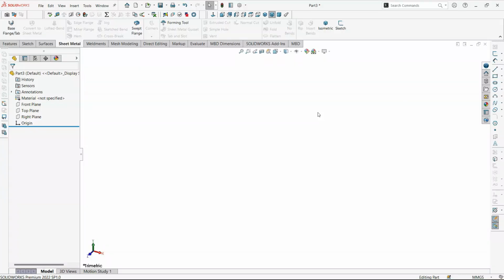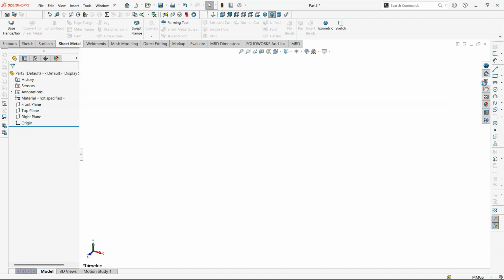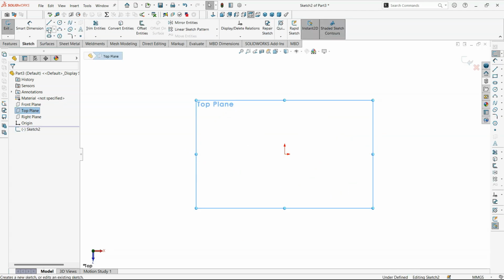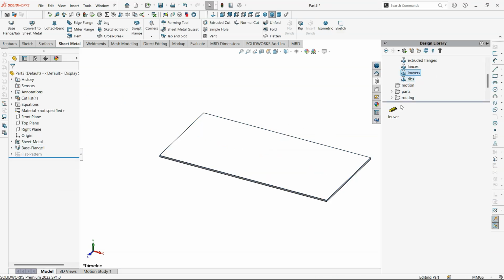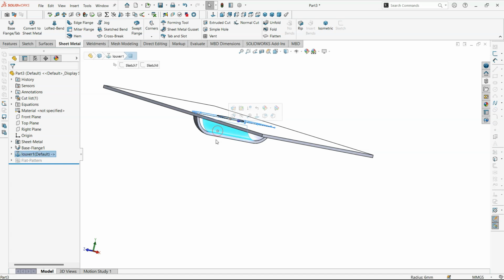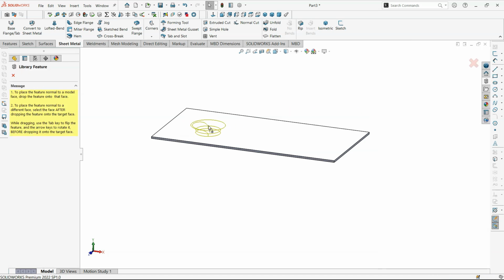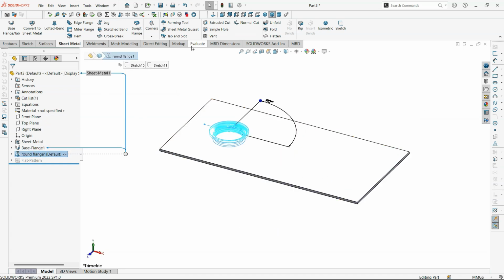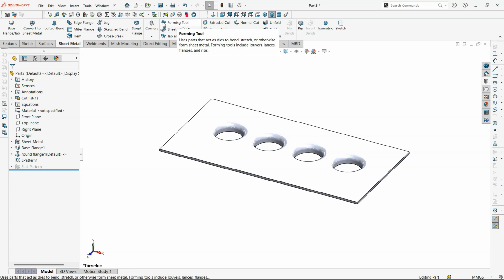Lecture 27: Using the Forming Tool in SOLIDWORKS | Creating Custom Sheet Metal Shapes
In Lecture 27, we’ll explore the Forming Tool feature in SOLIDWORKS, which allows you to create custom sheet metal shapes like louvers, beads, and other forms. This feature is key for adding functional and aesthetic details to your designs. We’ll guide you through how to use the Forming Tool to create these custom shapes in your sheet metal parts. 🚀

Key Points:

-Introduction to the Forming Tool feature.
-Step-by-step guide to creating custom shapes in sheet metal.
-Tips for optimizing form creation in your designs.

Time Stamp
0:13: Explanation of forming tool in sheet metal design
1:04: Demonstrating the use of existing tools in the Design Library
2:18: Saving a die/forming tool in the Design Library for future use
3:04: Creating a new forming tool and adjusting its position
3:34: Explanation of how forming tools are used as dies to shape sheet metal